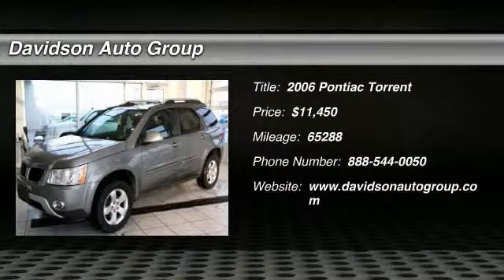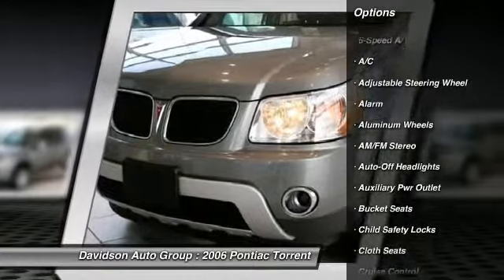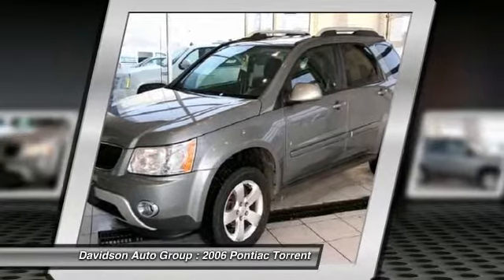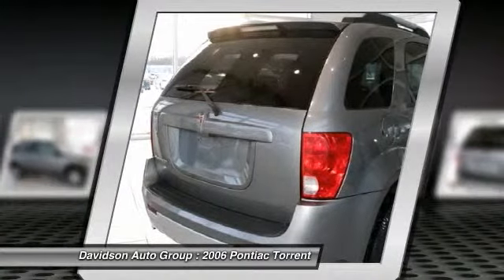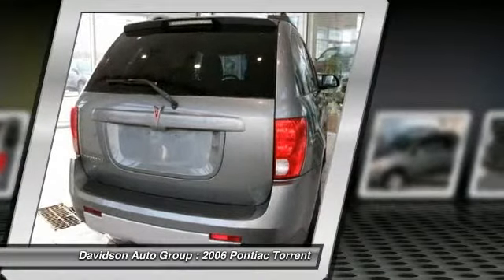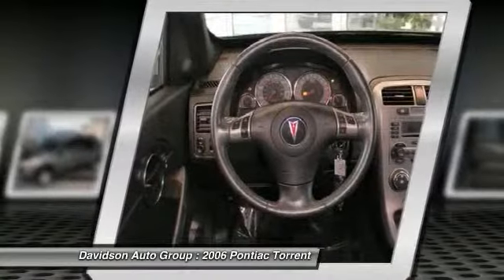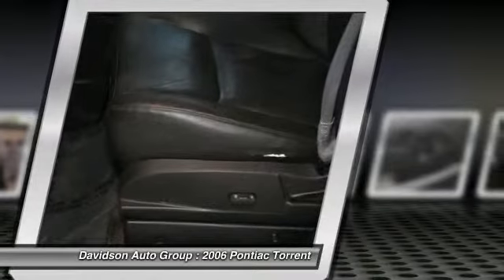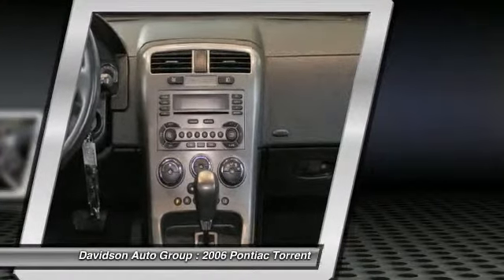2006 Pontiac Torrent - Sport Utility Watertown NY R067774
2006 Pontiac Torrent

Spotless, ONLY 65,288 Miles! Torrent trim. EPA 24 MPG Hwy/19 MPG City! Heated Leather Seats, Moonroof, Aluminum Wheels, PREFERRED PACKAGE , PREMIUM PACKAGE , SUN AND SOUND PACKAGE , Non-Smoker vehicle, Clean Autocheck Report! AND MORE! KEY FEATURES INCLUDE: Aluminum Wheels Rear Spoiler, Keyless Entry, Child Safety Locks, Alarm, Traction Control. OPTION PACKAGES: PREMIUM PACKAGE includes (IP2) Seat trim, leather seating inserts and (KA1) Seats, heated, driver and front passenger, SUN AND SOUND PACKAGE includes (CF5) Sunroof, tilt-sliding with express-open and wind deflector, (UC6) Sound system, ETR AM/FM stereo with in-dash 6-disc CD changer and (U65) Sound system feature, 7-speaker premium sound, PREFERRED PACKAGE includes (AP9) Cargo convenience net, rear, full across, (K34) Cruise control, (B58) Floormats, carpeted, front and rear, (DF5) Mirror, inside rearview, auto-dimming, with temperature and compass, (AG1) Seat adjuster, power, driver 6-way, (IPC) Seat trim, Uplevel cloth, (NP5) Steer. Torrent with Stone Gray Metallic exterior and Ebony interior features a V6 Cylinder Engine with 185 HP at 5200 RPM*. Non-Smoker vehicle, Clean Autocheck Report! VEHICLE REVIEWS: Edmunds.com's review says With a roomy Great Gas Mileage: 24 MPG Hwy. Approx. Original Base Sticker Price: $21,400*. AutoCheck One Owner OUR OFFERINGS: The Davidson Family has been involved in local business and in the local community for over 50 years. Having grown to seven franchises, a Pre-Owned SuperCenter, and two state of the art BodyShops. The Davidson Family has been and will be a member of Central and Northern New York for years to come. Come visit us and you will understand what we mean by the Davidson Difference. Pricing analysis performed on 1/15/2013. Horsepower calculations based on trim engine configuration. Fuel economy calculations based on original manufacturer data for trim engine configuration. Please confirm the accuracy of the included equipment by calling us prior to purchase.